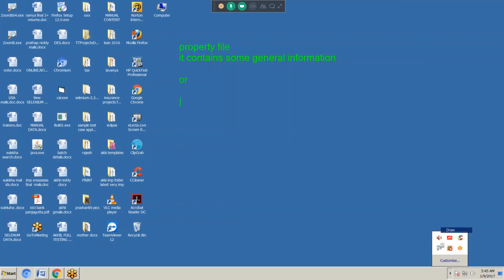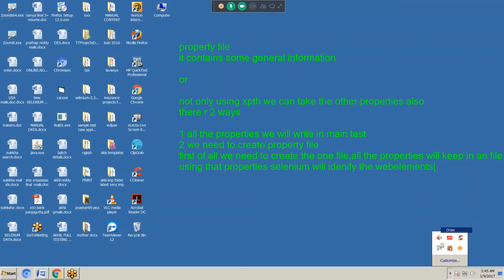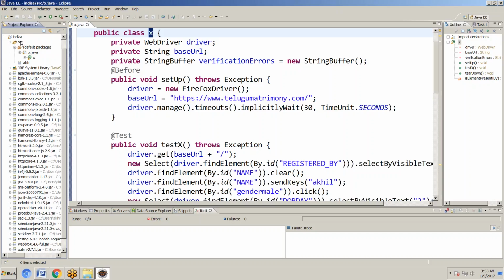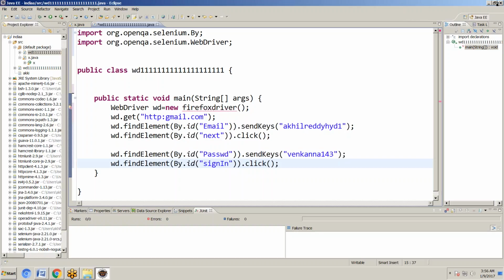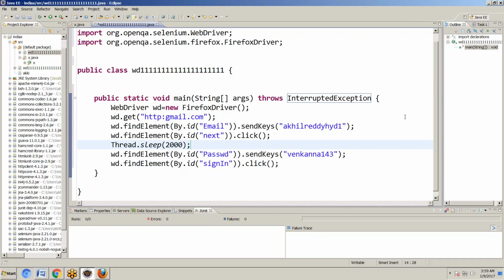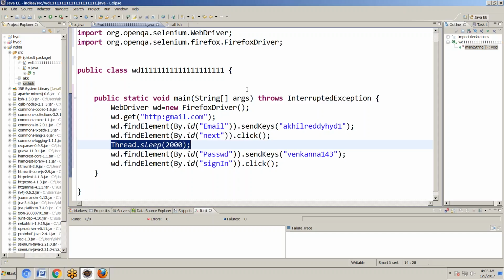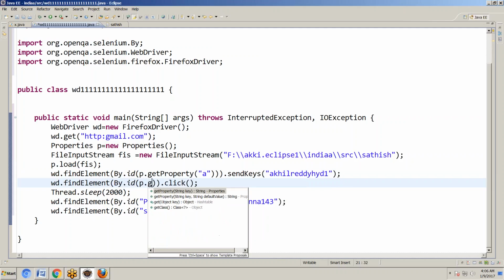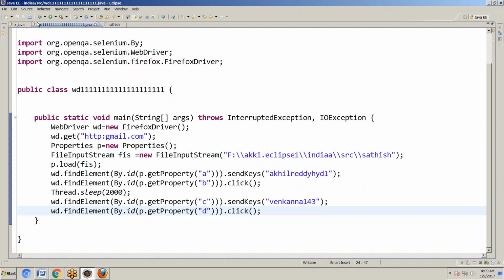PROPERTY FILE CREATION IN SELENIUM WITH EXAMPLE1